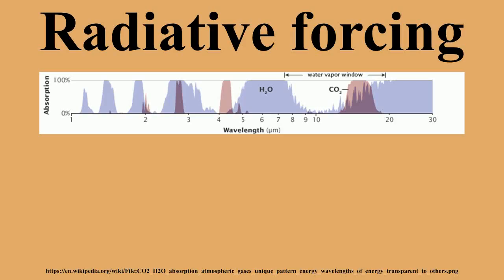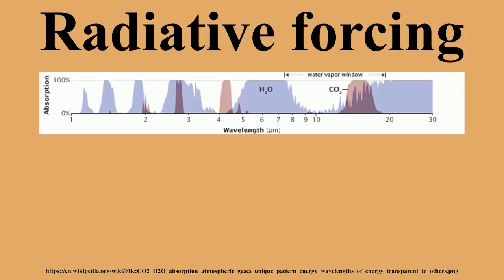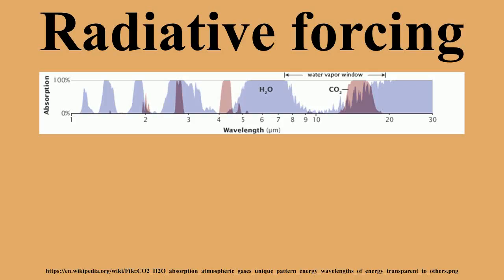Radiative forcing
Ad-free videos.

Radiative forcing or climate forcing is defined as the difference of insolation absorbed by the Earth and energy radiated back to space.Typically, radiative forcing is quantified at the tropopause in units of watts per square meter of the Earth's surface.A positive forcing warms the system, while negative forcing cools it.Causes of radiative forcing include changes in insolation and the concentrations of radiatively active gases, commonly known as greenhouse gases and aerosols.

---Image-Copyright-and-Permission---
About the author(s): NASA, Robert Rohde
---Image-Copyright-and-Permission---